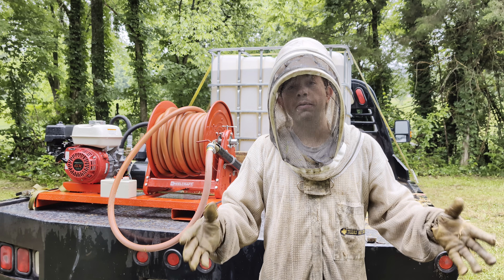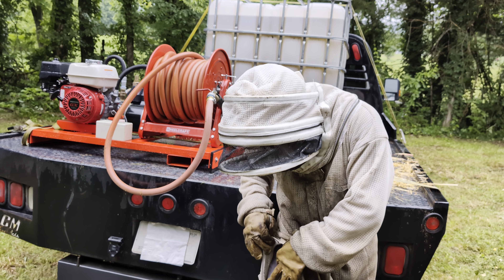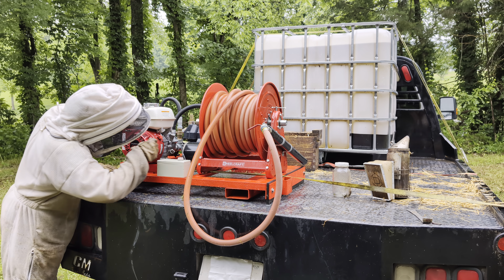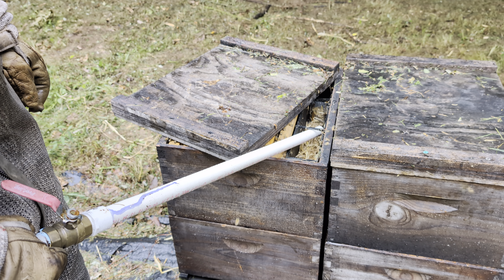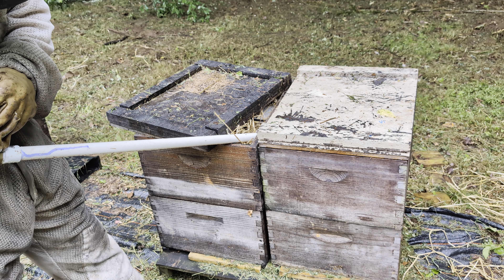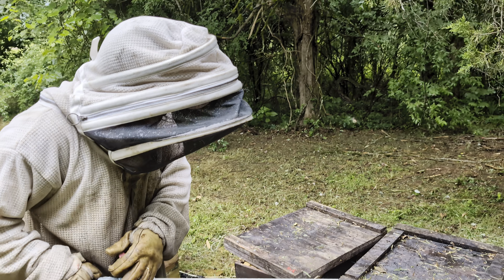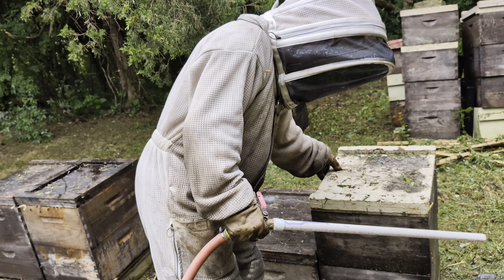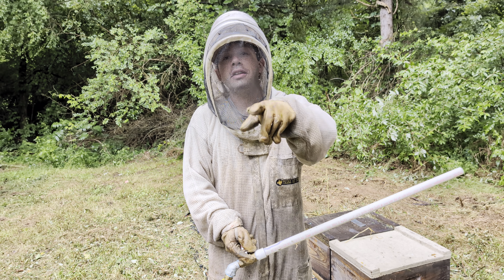Bees Are Hungry! Honey Flow In Trouble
00:00 Introduction
01:42 Feeding
03:34 Nozzle Problem